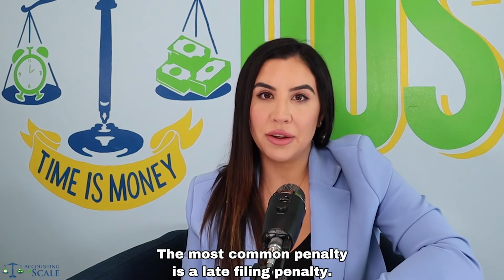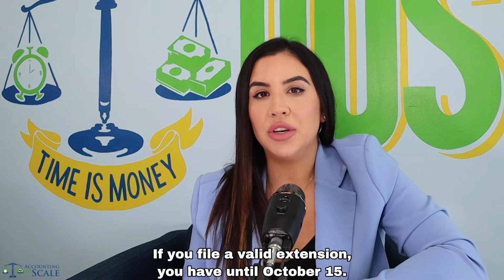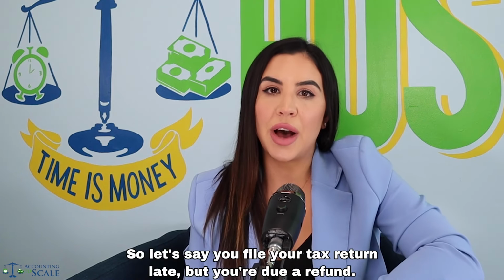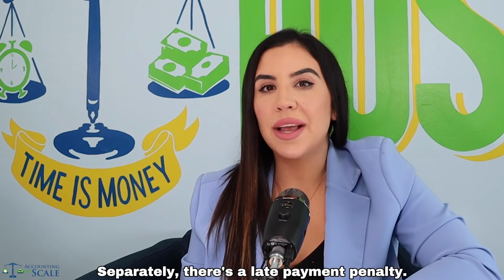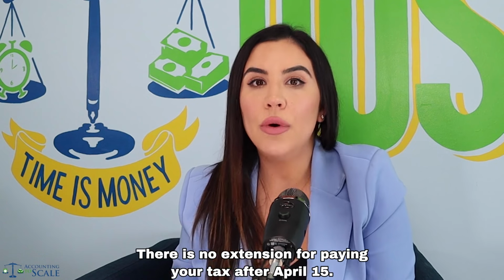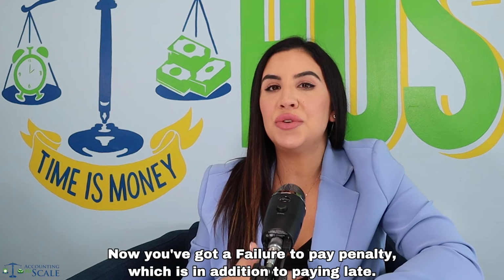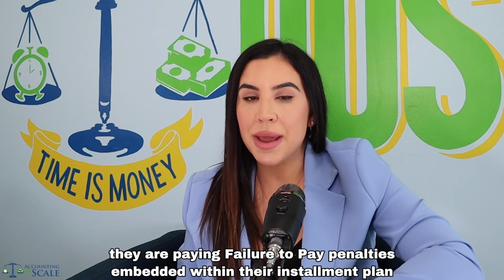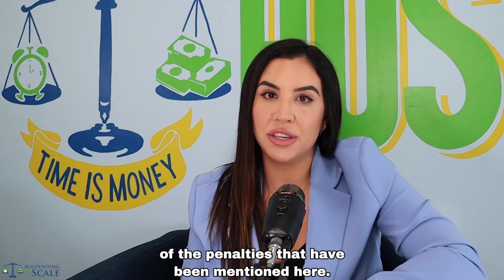Tax Penalties, Explained!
Hey Taxpayers, Tiffany Gonzalez CPA is here with a Tax focused video all about Tax Penalties.

There are different penalties you can face for filing your tax forms late, failing to pay on time and interest to be added on top.

This video is going to break down what the most common tax penalties are, how much the fees are and what the interest could be for Individuals.

Tiffany is also going to explain penalties that S-Corps and Partnerships face.

Tune in and learn all about the Tax Penalties, so you can avoid them in the future!

Accounting to Scale is dedicated to the betterment of the community through financial education. Please leave any topics you wish to learn about or feel should be talked about in the comments below.